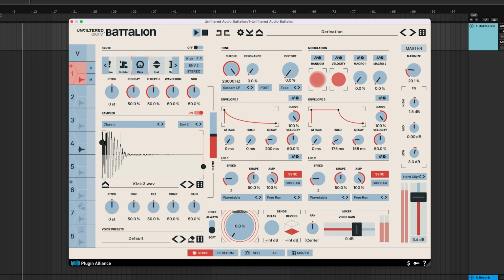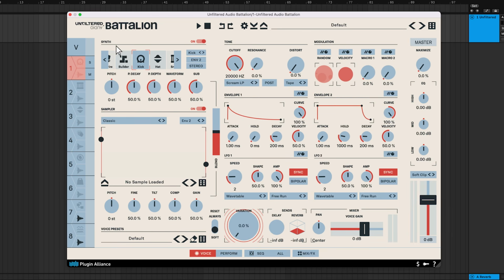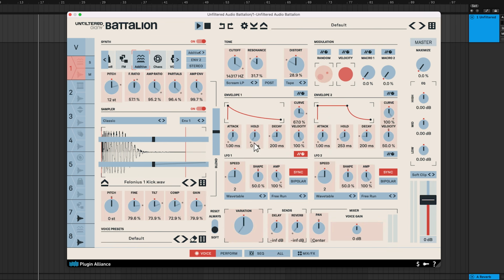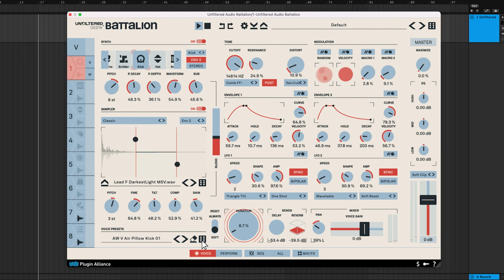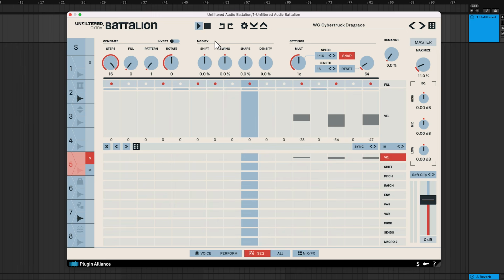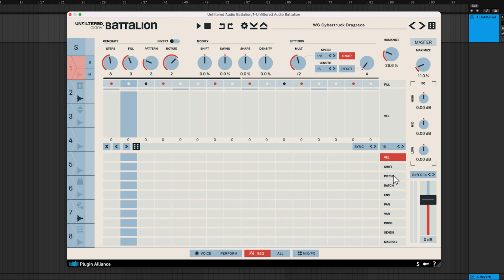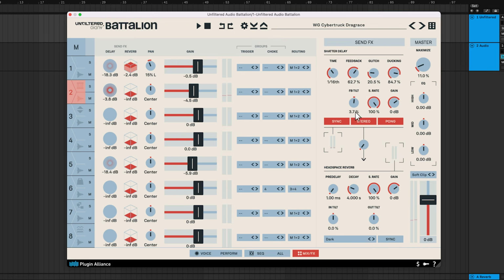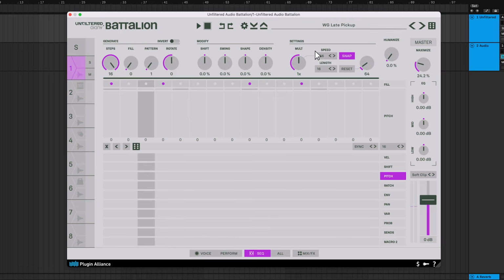Unfiltered Audio Battalion - Walkthrough | Plugin Alliance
In this Unfiltered Audio Battalion tutorial, Charles Hoffman presents the ultimate drum machine plugin. Discover how Battalion combines classic synthesis with modern sample design to create unique drum sounds for electronic, pop, and hip-hop tracks. Whether you’re a seasoned producer or just starting out, Battalion offers endless creative possibilities.

00:00 - Intro
00:45 - Battalion Audio Examples
01:31 - Overview
03:44 - Voice Page
10:54 - Performance Page
13:34 - Sequencer Page
18:59 - All Page
19:38 - Mix/FX Page
23:13 - Global Controls
25:06 - Outro